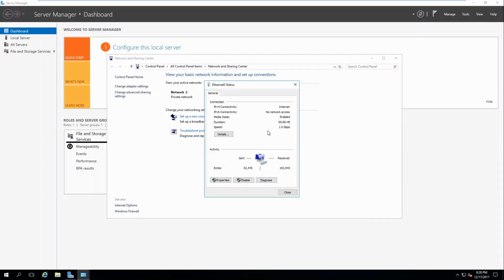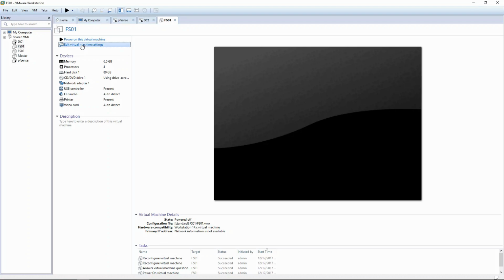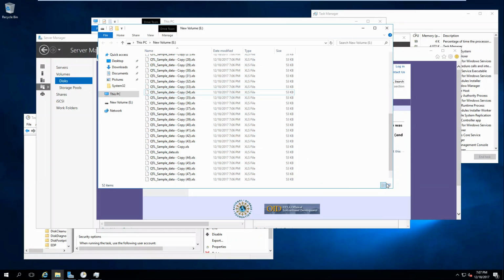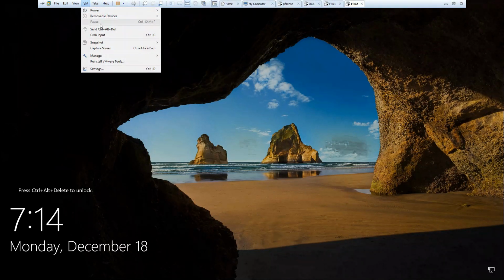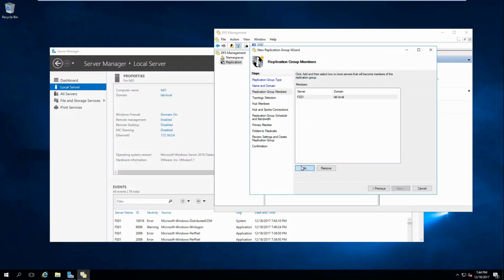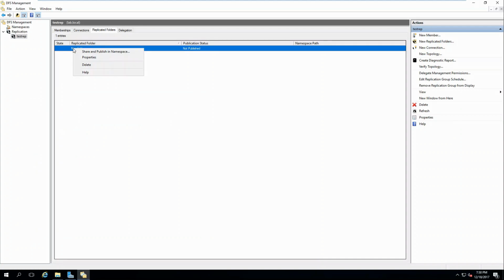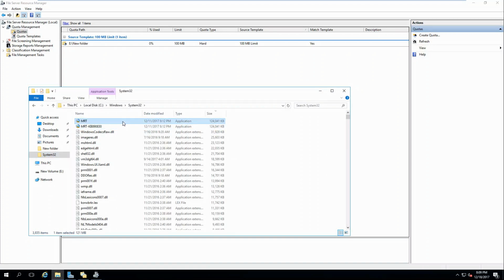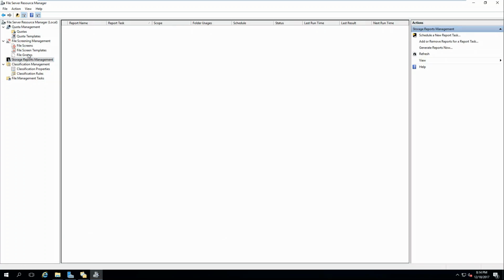Installing & Configuring Windows Server 2016 Part 5 File Services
Installing and configuring Windows Server 2016 - Part 5 - File Services.  Explore how to setup file sharing, data deduplication, namespaces, distributed file system - replication,